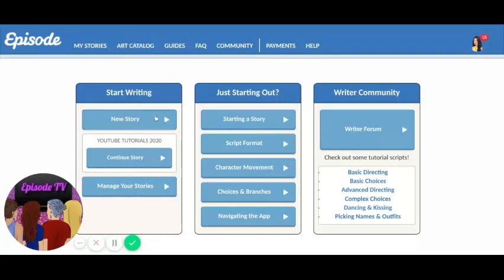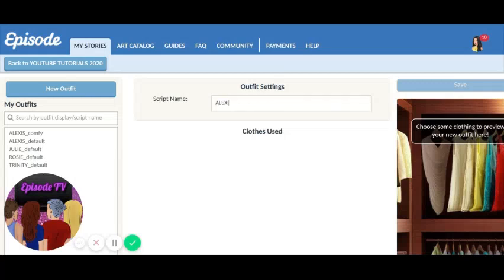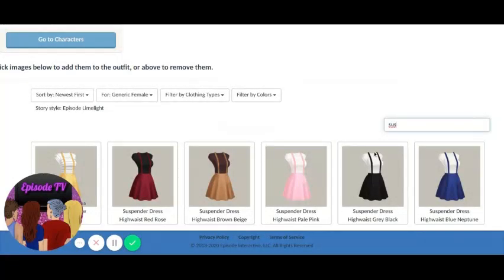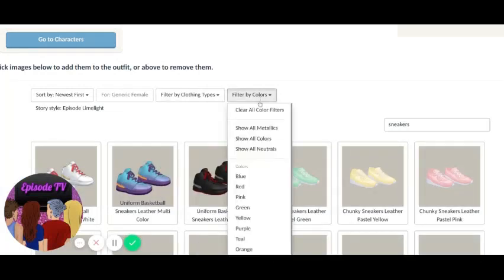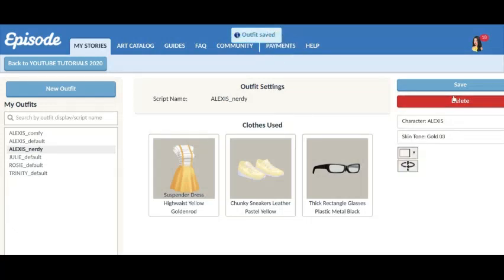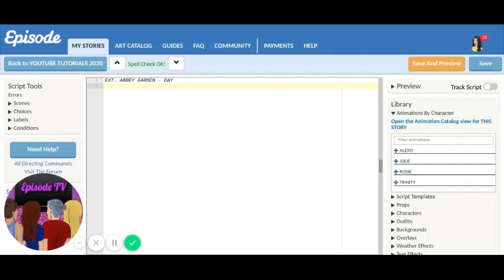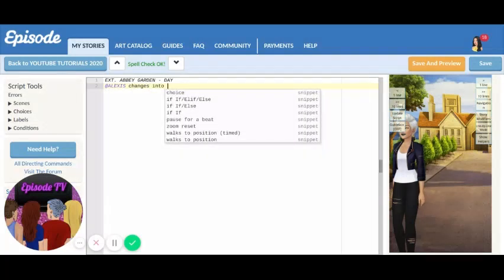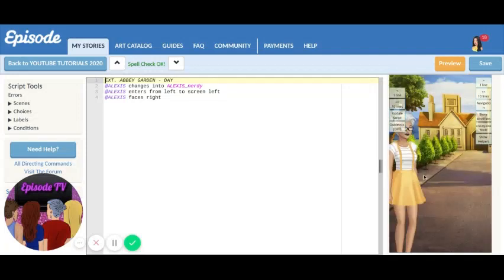Episode Limelight Tutorial: Create/Change Outfits (**2020 UPDATE!**)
Learn how to create outfits on Episode, and even change them DURING an Episode in 2020!!
In today's video, we will be diving into another Episode Tutorial.
Episode can be a very difficult environment to code or understand, and this is where Episode TV comes in.
Episode TV provides Episode Tutorials twice a week just for viewers and Episode enthusiasts like you.

Remember to comment if you have any questions!
I love each and every one of you!!

EPISODE
Fairy Trouble (limelight)
Horror As A Princess (ink)
MORE STORIES COMING SOON!

if you see me, comment outfit! ssshhhhh!

WATTPAD
Diary of A Girl With Anxiety (memoir)
Germophobic (realistic fiction)
Running from Karlee March (horror/comedy)